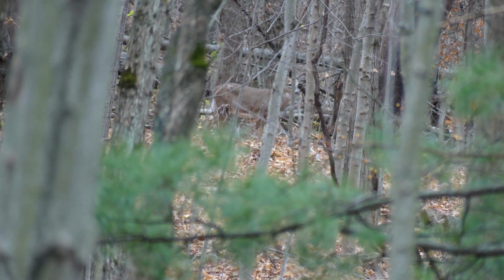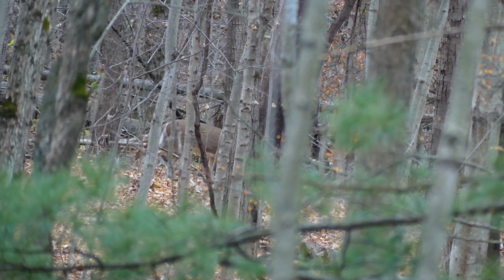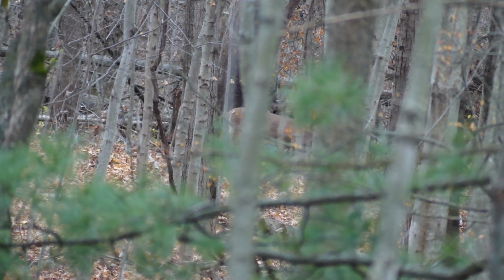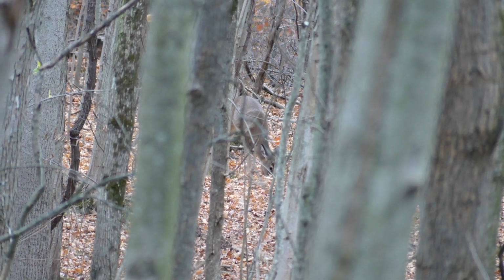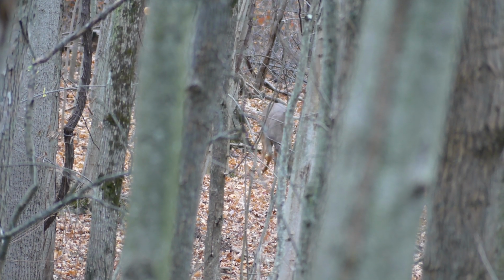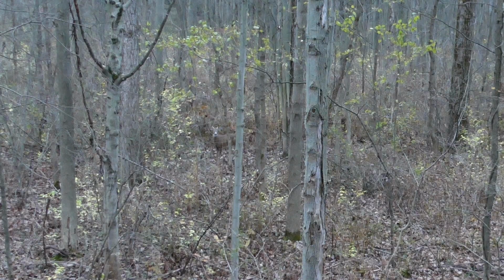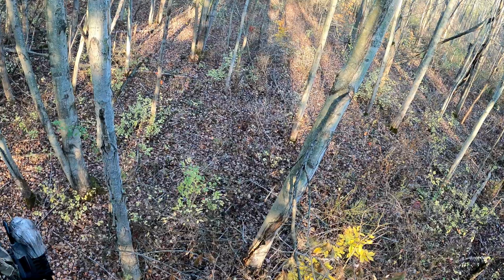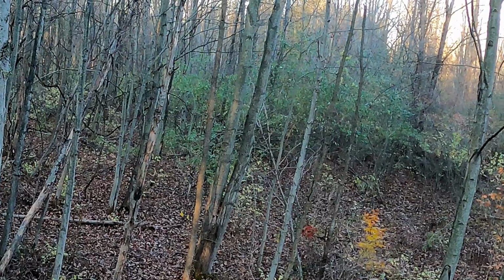Hunting Down the Biggest Deer of my Life!!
This is a video where I go hunting for almost 2 months trying to hunt the biggest deer of my life and hope that nothing goes wrong.